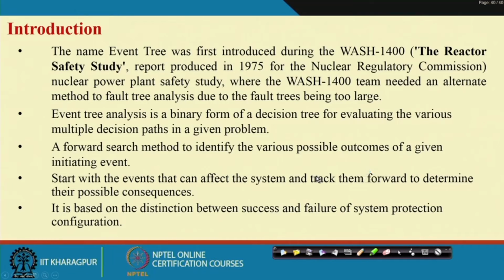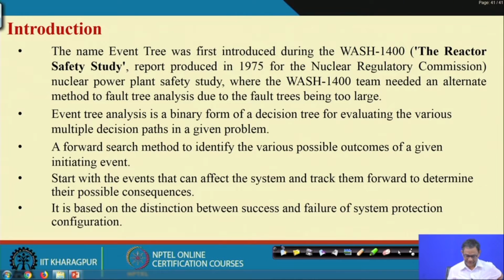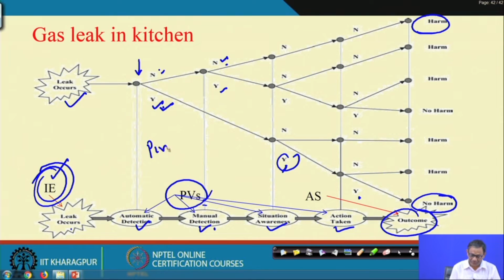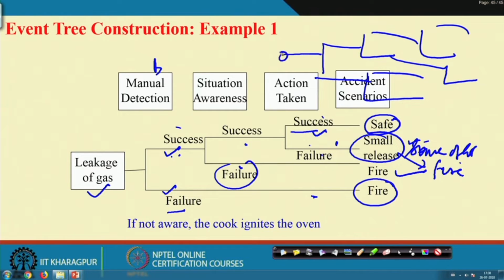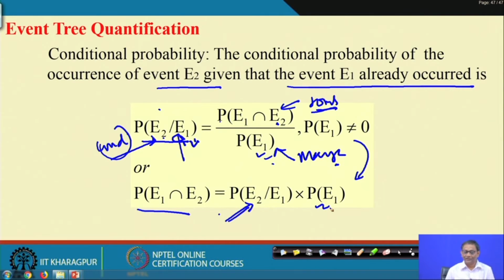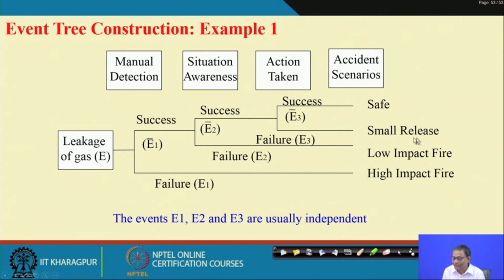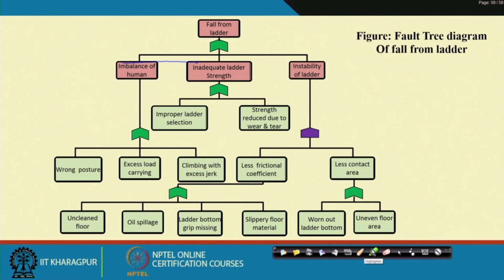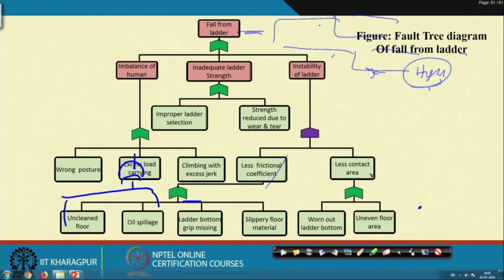Lecture 15 : FAULT TREE ANALYSIS (FTA): Importance measures